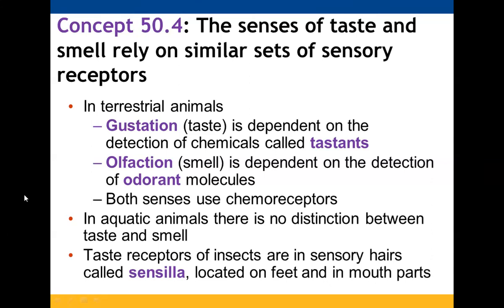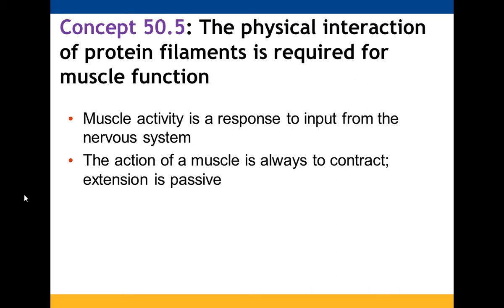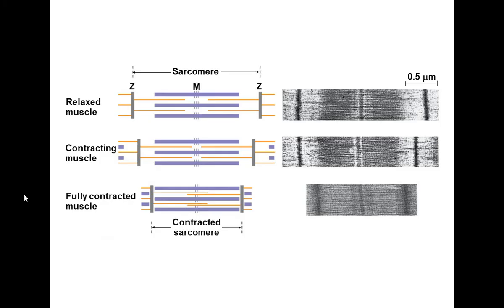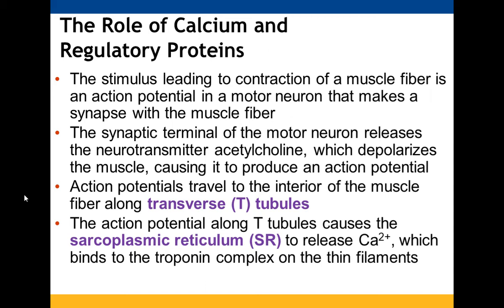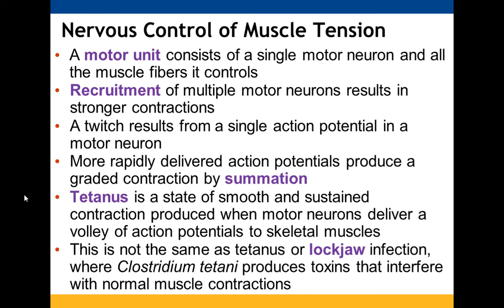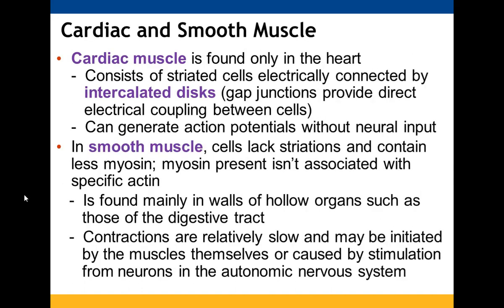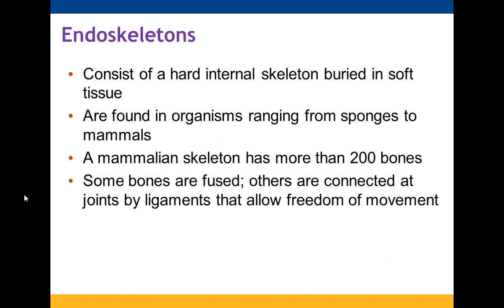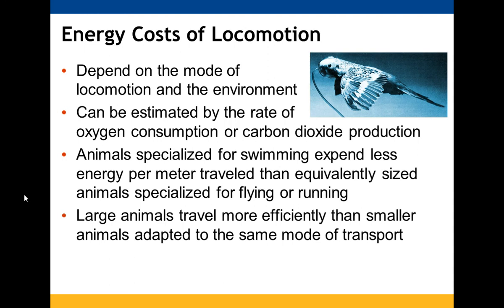Chapter 50 Part 2: Sensory and Motor Mechanisms